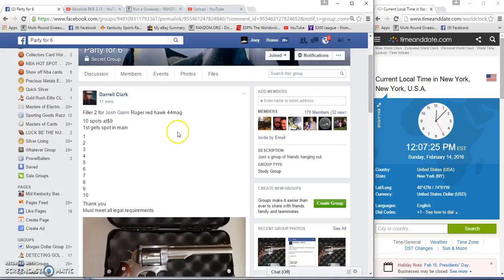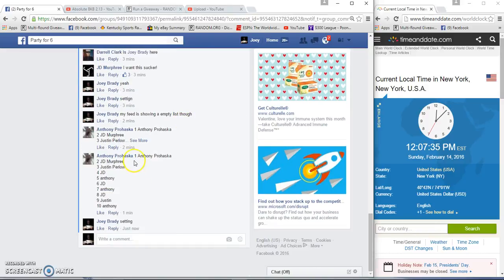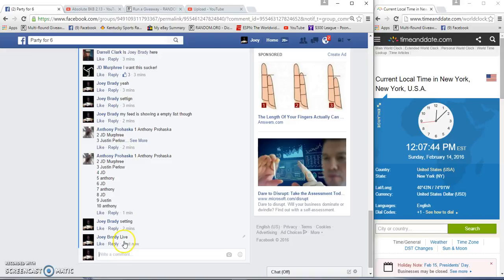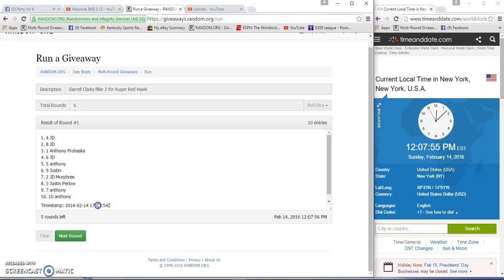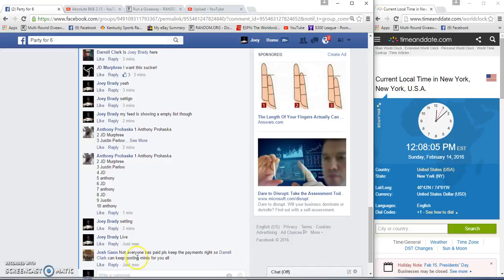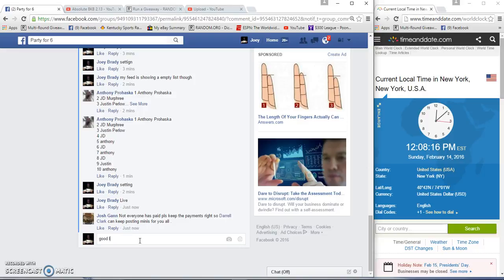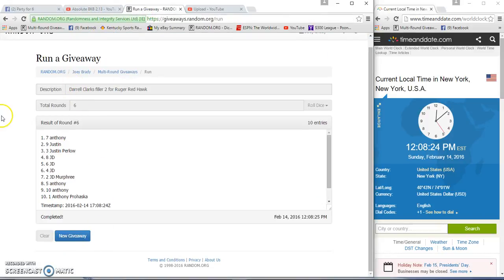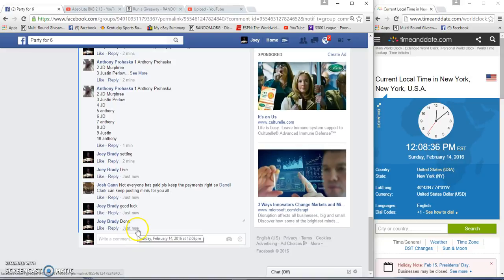Darrell Clarks Filler 2 for Ruger Red Hawk